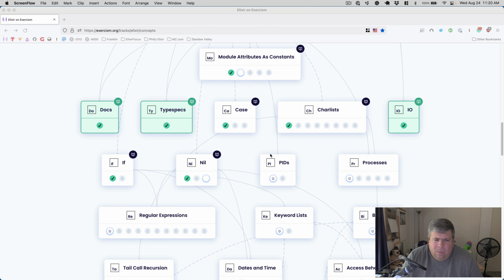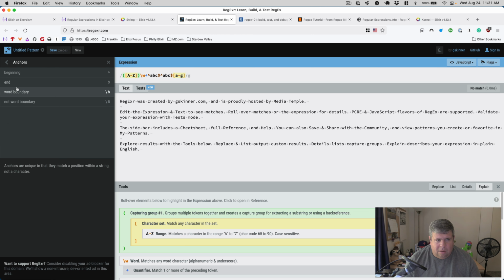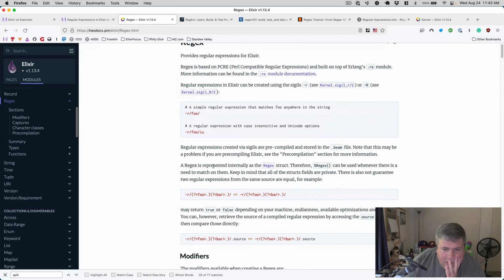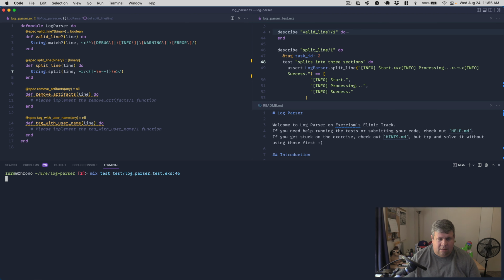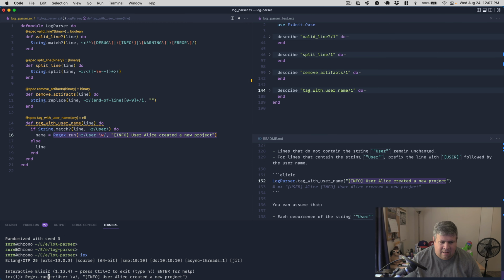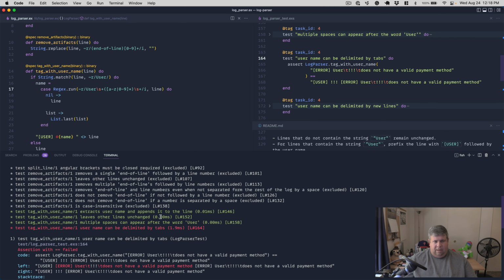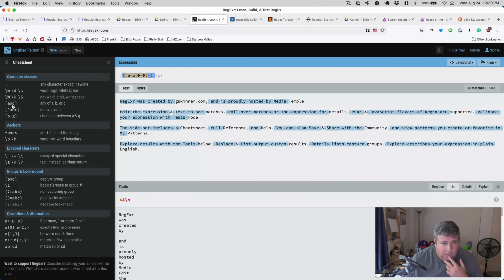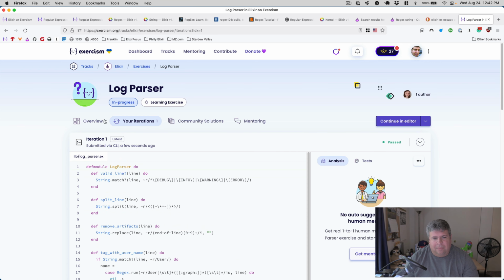Exercism Elixir Track: Log Parser (Regular Expressions)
This one blew up. I am not good with Regular Expressions, so it took a while.